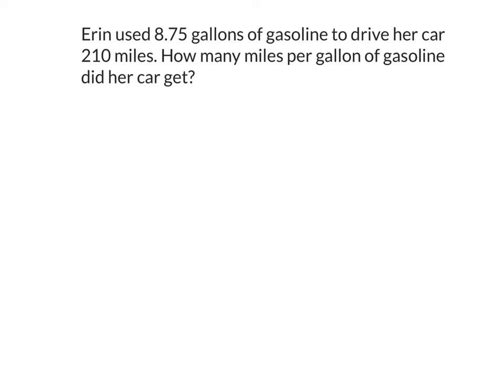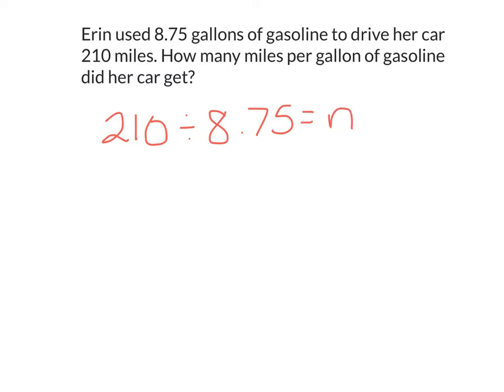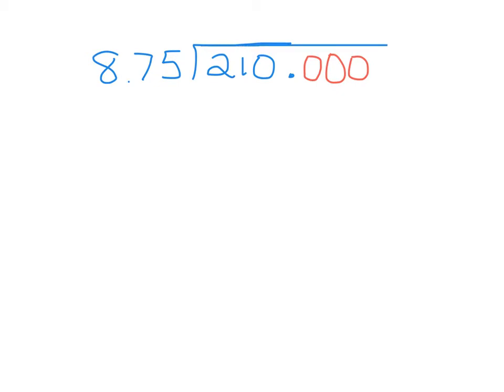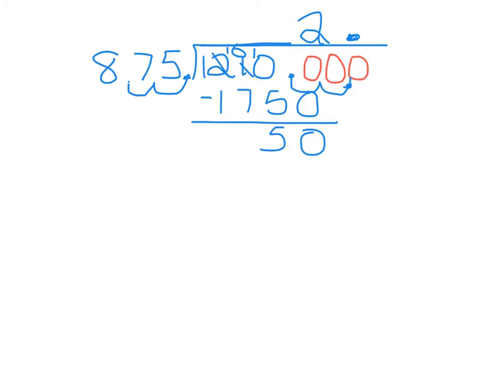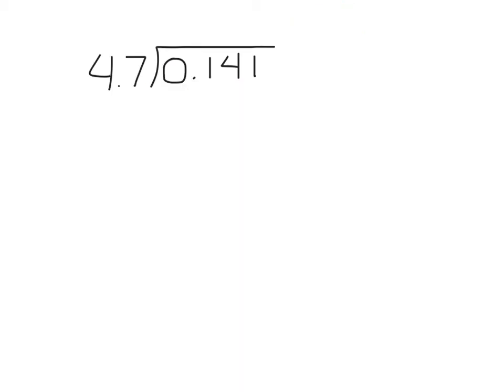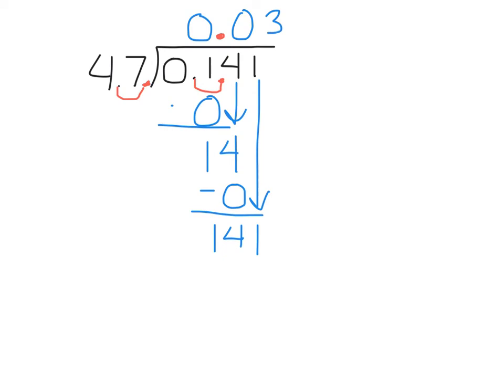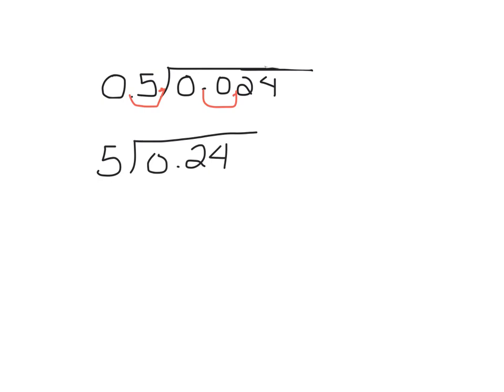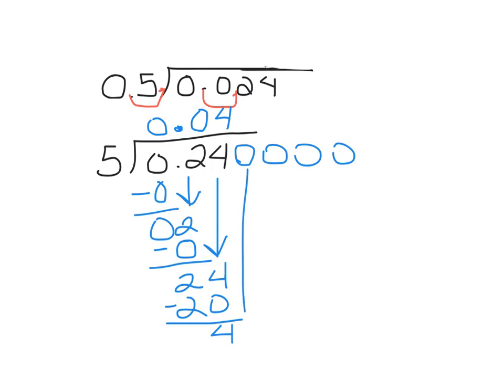3 9 Zeros in Division